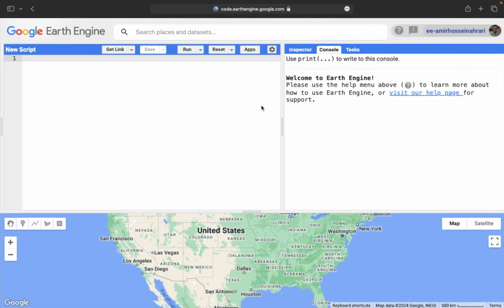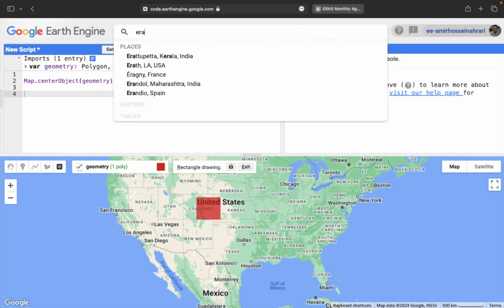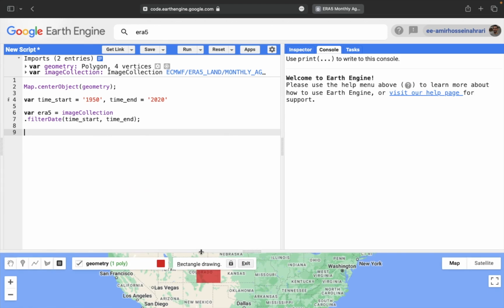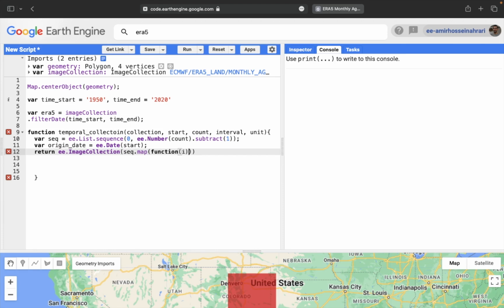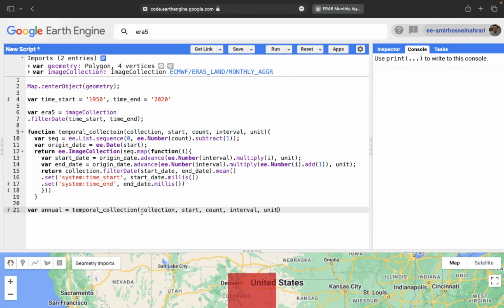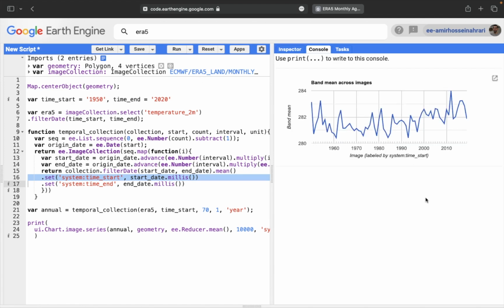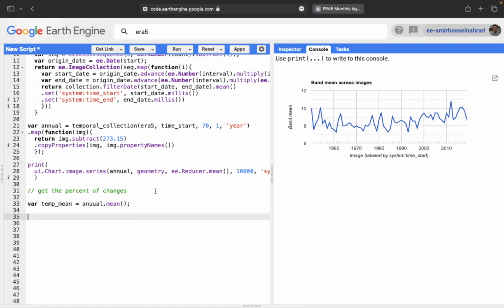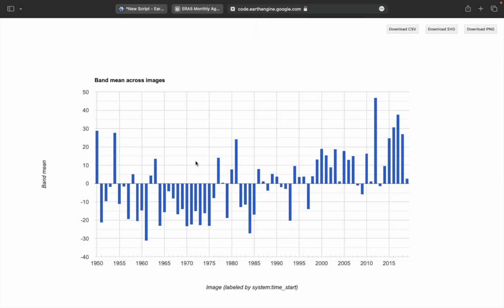Google Earth Engine Tutorial-10: Global Warming Example